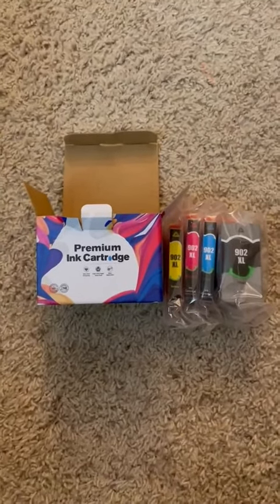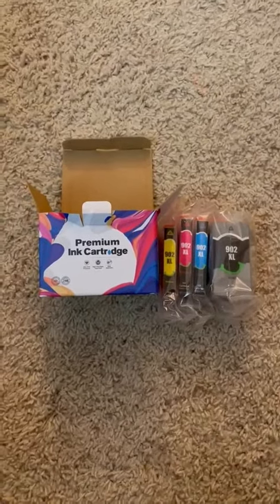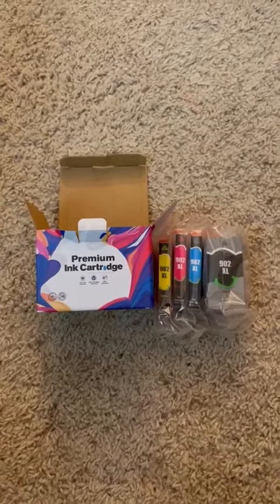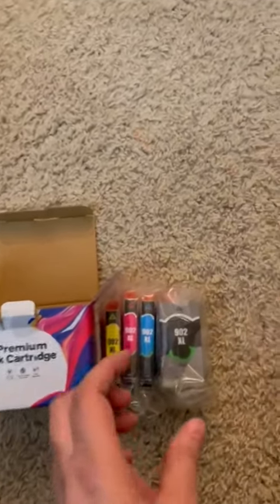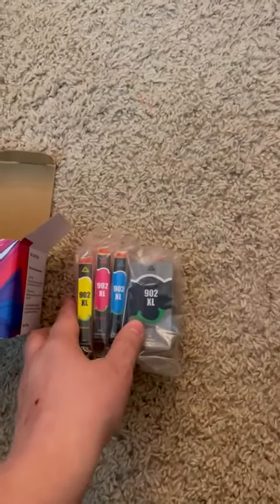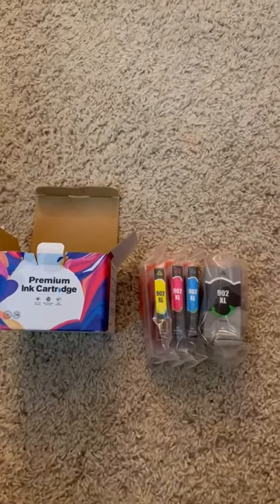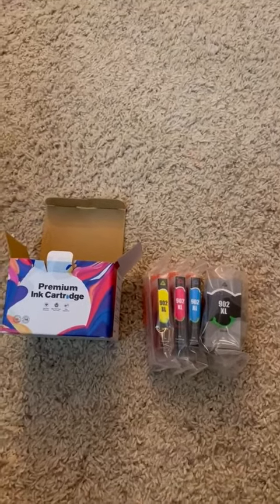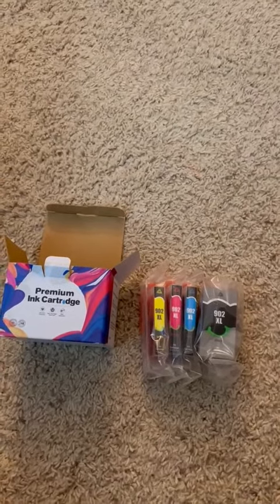902XL Ink Cartridges Combo Pack Replacement Review, I very highly recommend these ink cartridges for